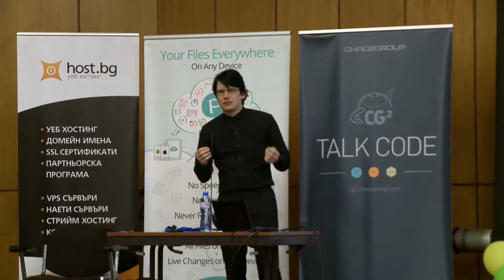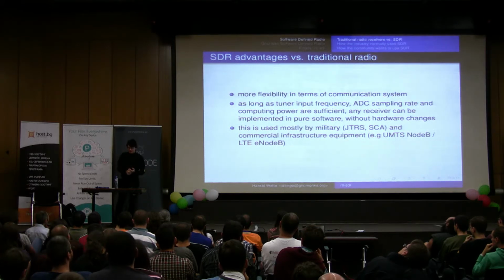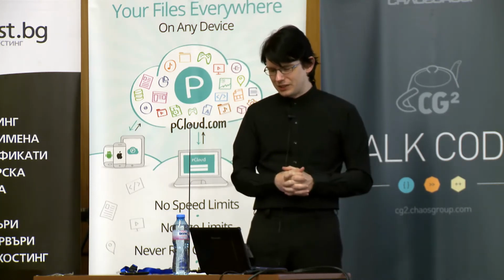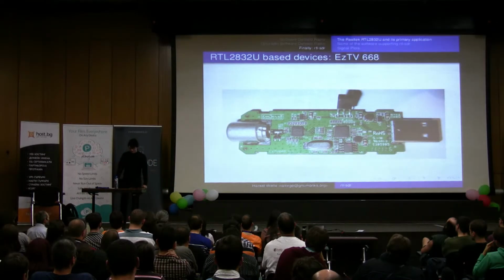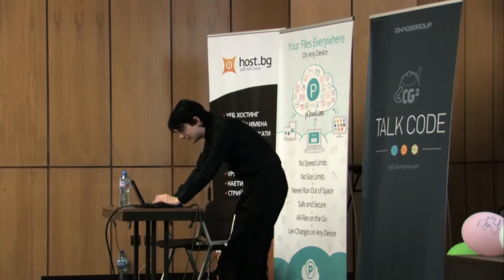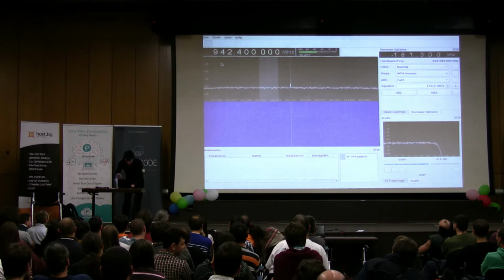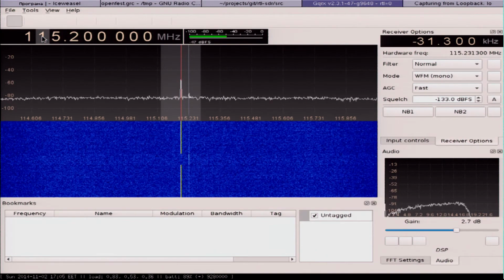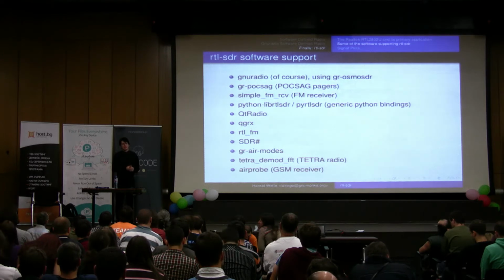Software Defined Radio and rtl-sdr - Harald Welte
This talk is about getting started with the basics of software defined radio (SDR). It introduces the fundamental concept of SDR constrasting classic radio systems, and continue to cover the rtl-sdr project, a software/driver architecture for the ultra-cheap RTL2832U based hardware. There will be practical demonstration using some of the readily-available Open Source projects implementing receivers for various radio systems.